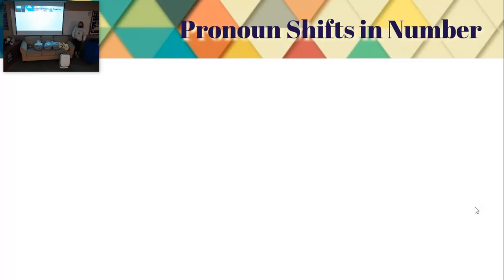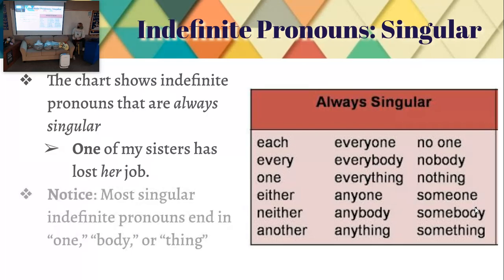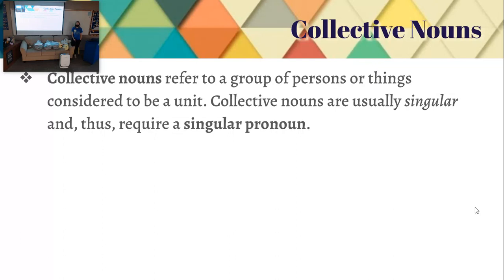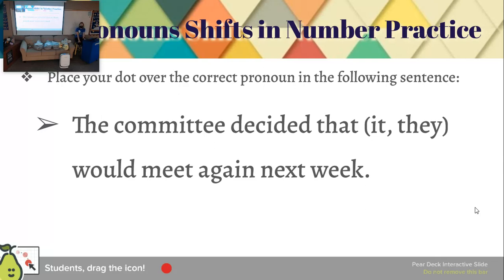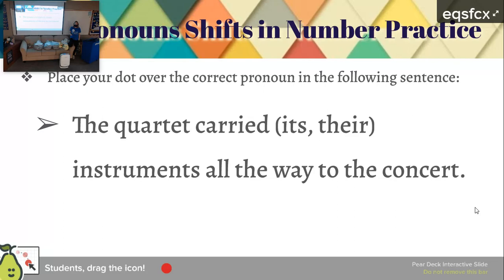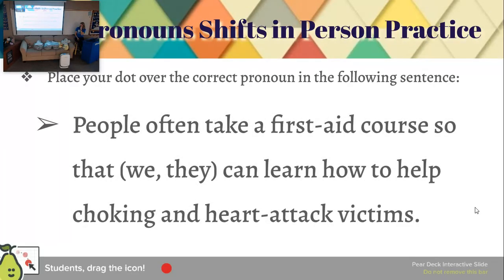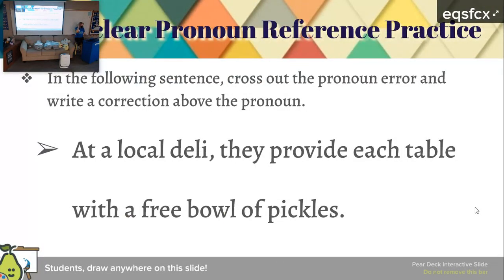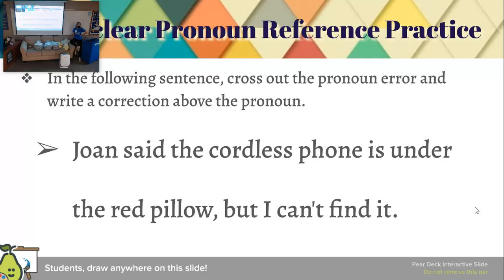Grammar- PRONOUN FORMS & PROBLEMS (Part 2)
This is the second of a two part series in which we discuss various pronoun problems that occur in sentences.